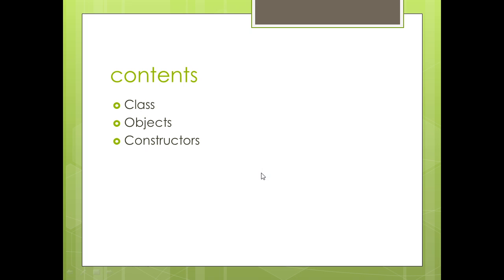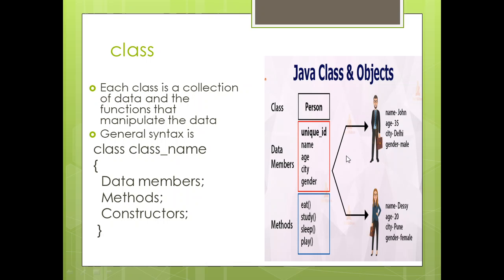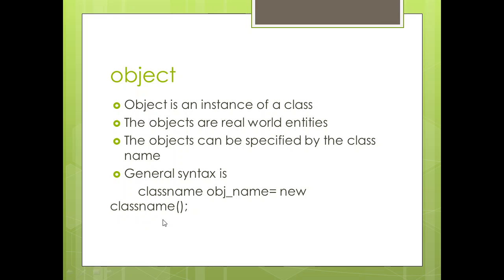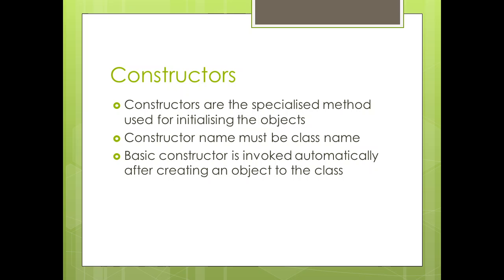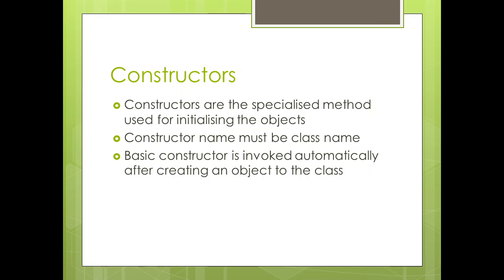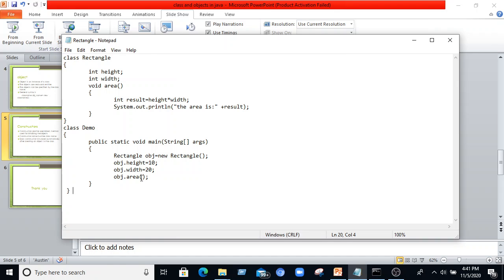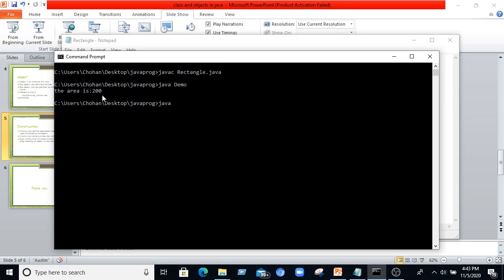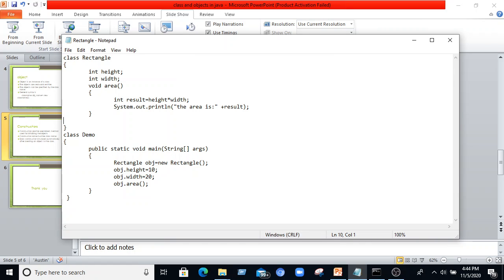clases and objects in java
Hello everyone
        here you can learn about clases and objects in java